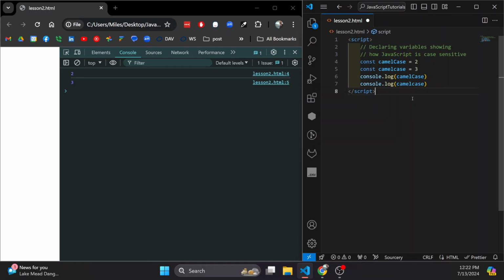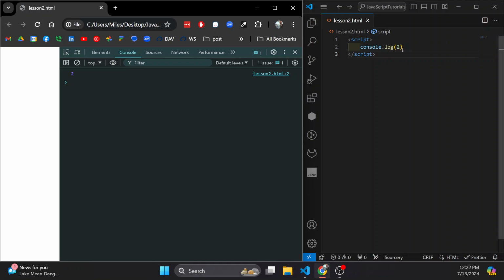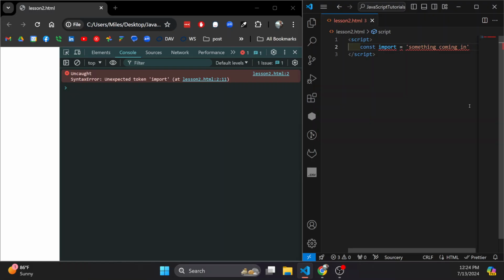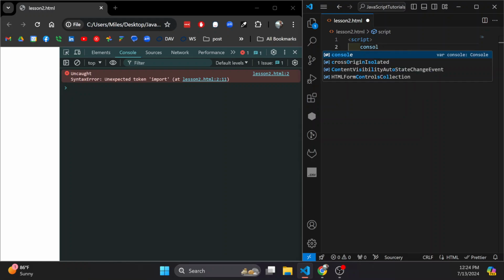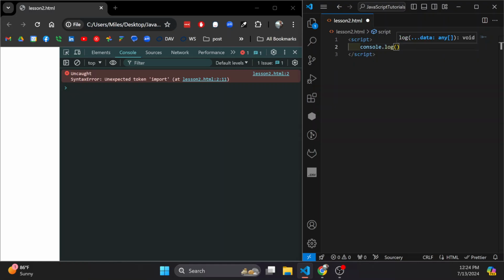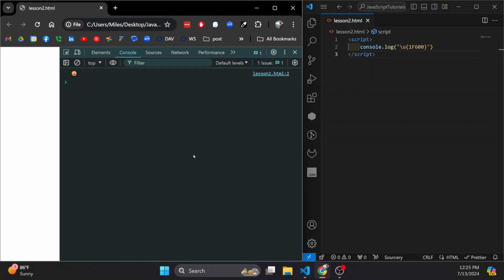JavaScript Lesson 2: Different Ways to Use Text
This lesson shows you the different ways we use keyboard characters and what we can do with them.